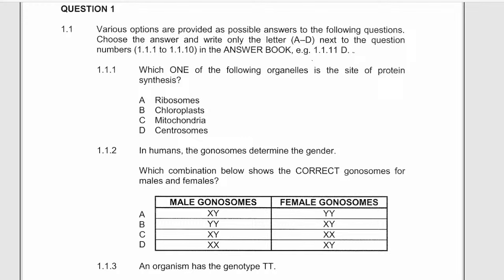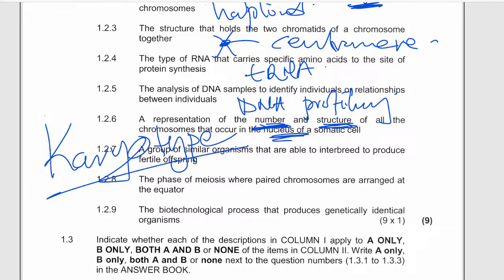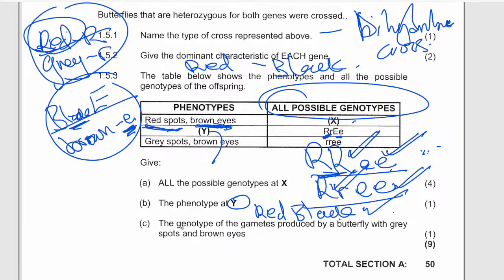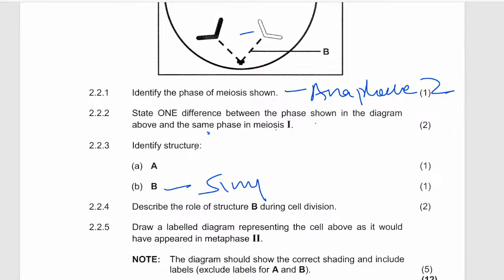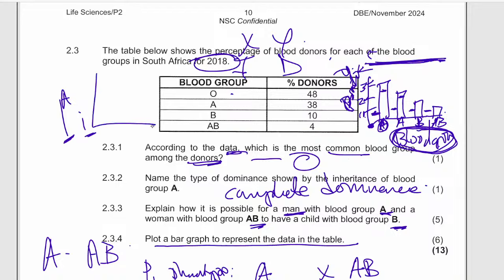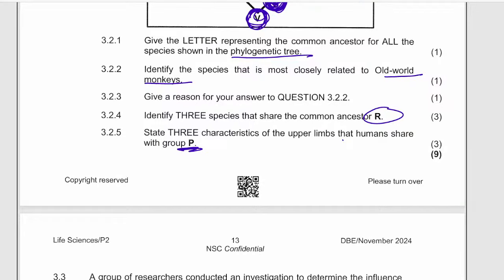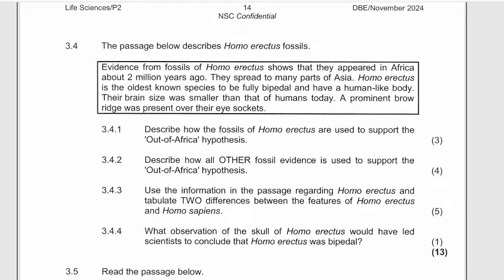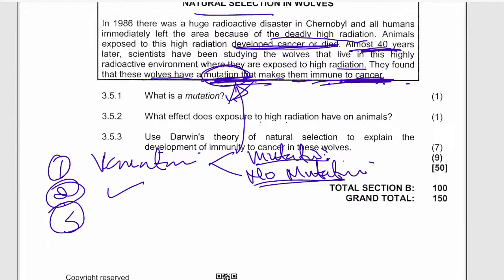MEMO 2024 LIFE SCIENCES P.2 GRADE 12 2024, LIFE SCIENCES GRADE 12 MEMO 2024 NOVEMBER[THUNDEREDUC]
MEMO 2024 LIFE SCIENCES  P.2 GRADE 12 2024, LIFE SCIENCES  GRADE 12  MEMO 2024 NOVEMBER[THUNDEREDUC] BY M.SAIDI